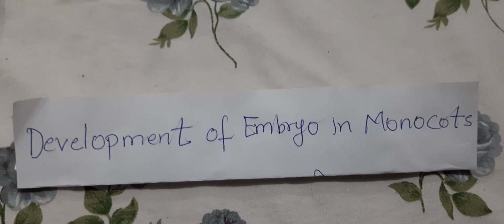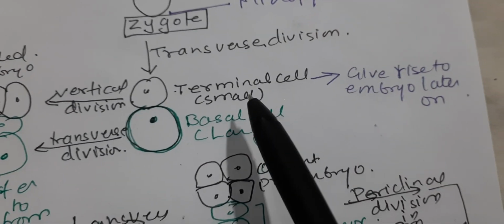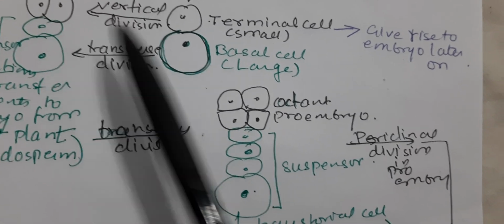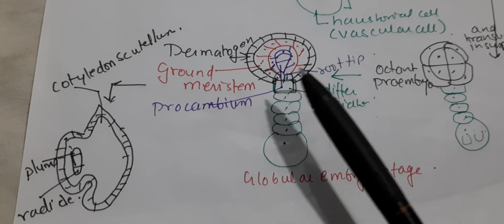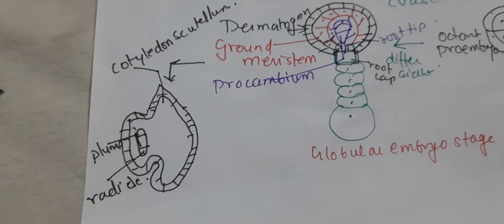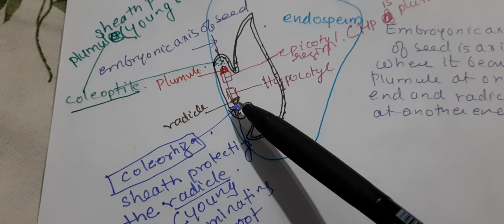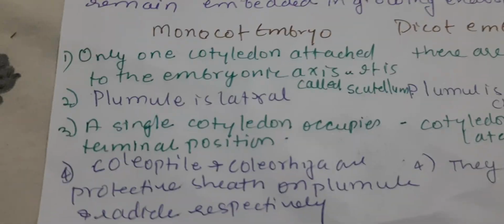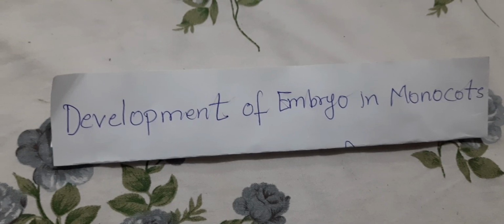Development of Embryo in Monocots